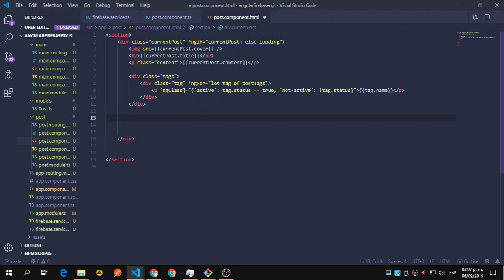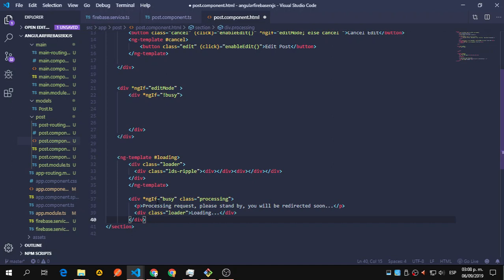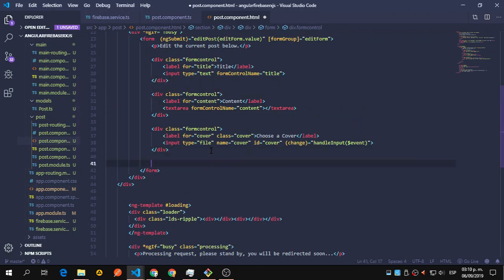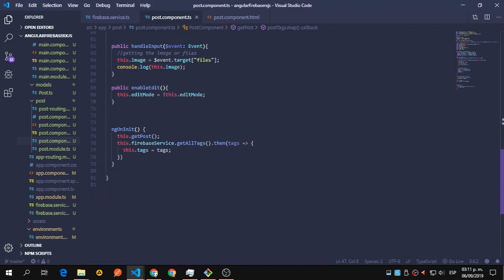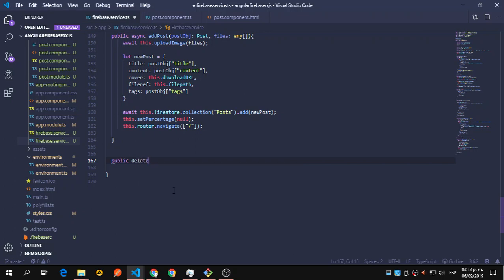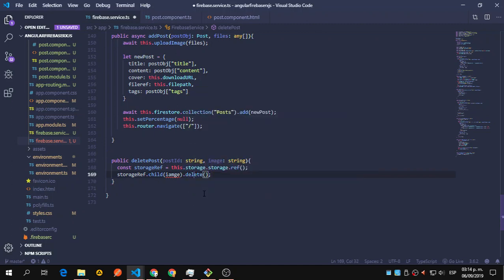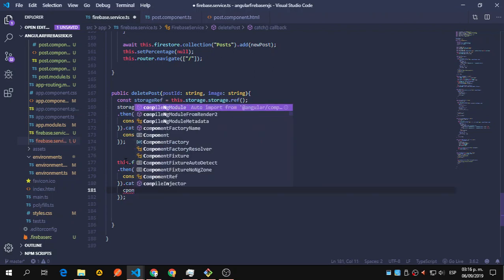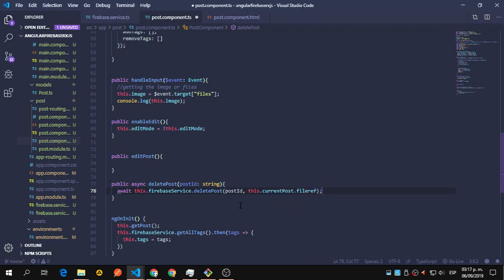Angular 8 / Firebase / RxJs #8 ( Delete the Post )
In this video we are going to add the functionality that allows us to delete the post and the image it has referenced.